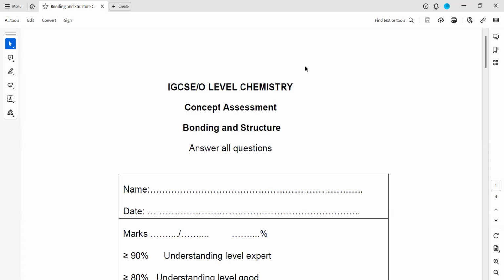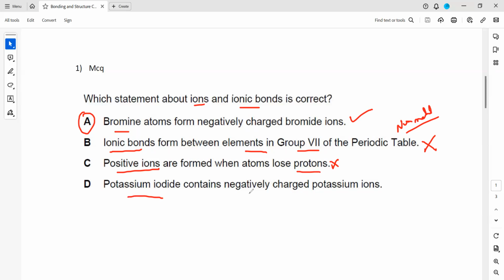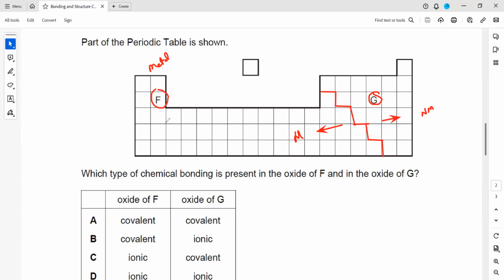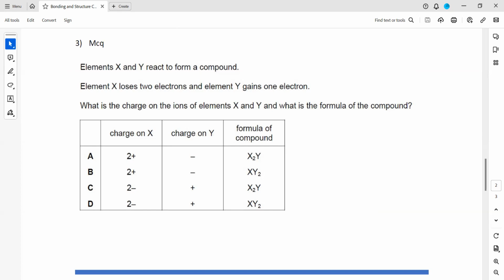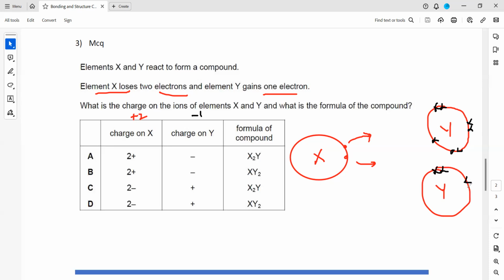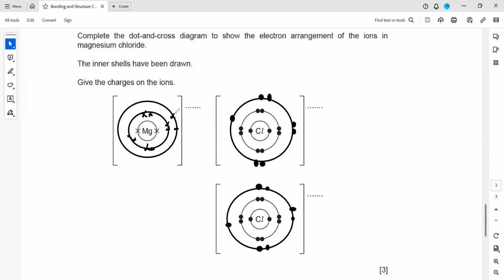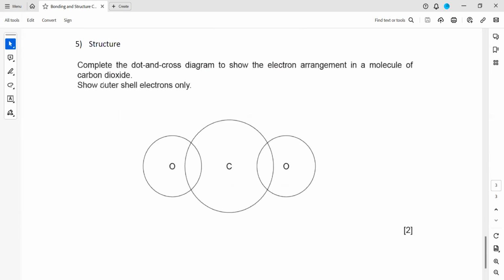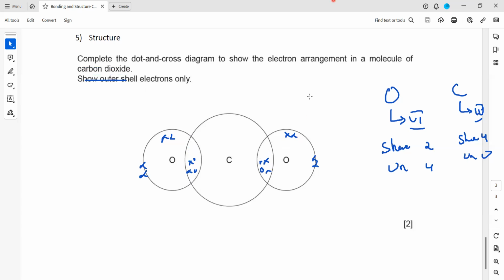Bonding and Structure Chemistry Pop Quiz 1